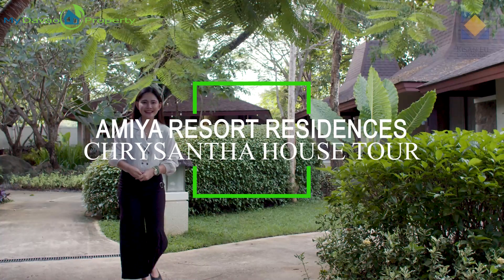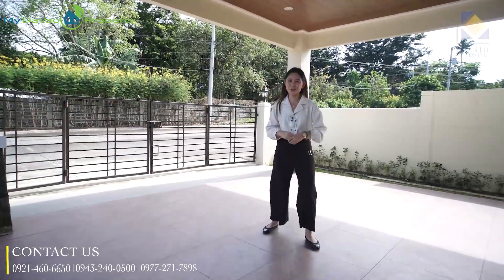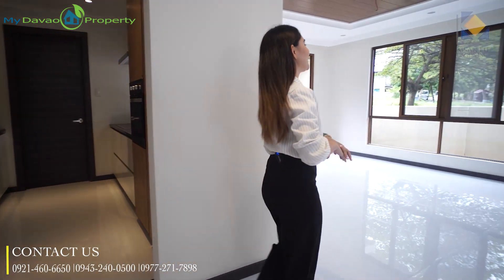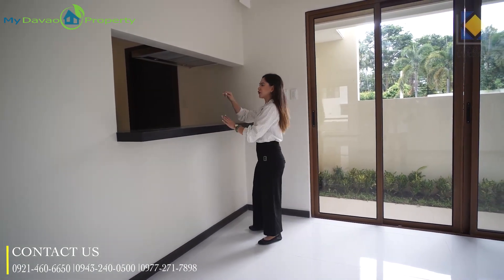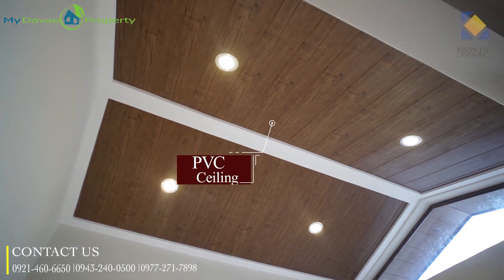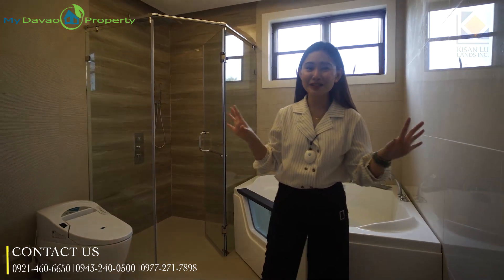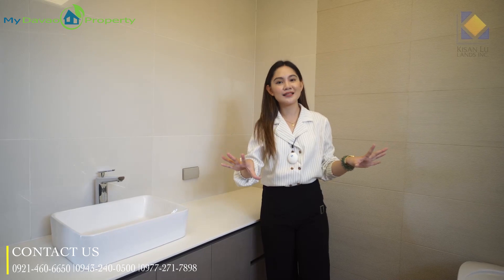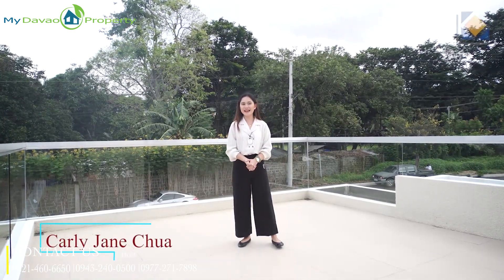Chrysantha Model House and Lot at Amiya Resort Residences | Video Tour | My Davao Property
Showing to you a video tour of the Chrysantha model house at Amiya Resort Residences.

Amiya Resort Residences is a high-end subdivision located at Libby Road, Puan, Davao City.